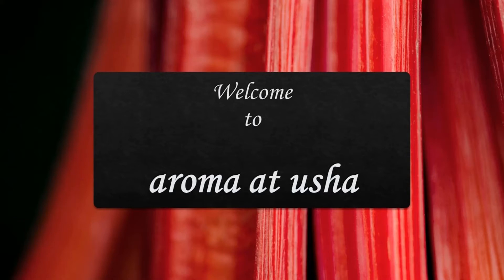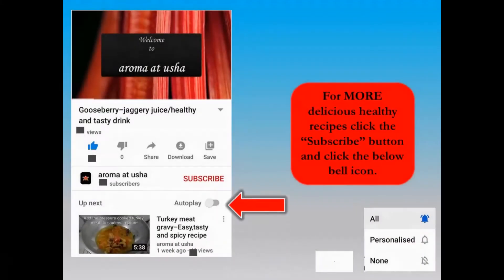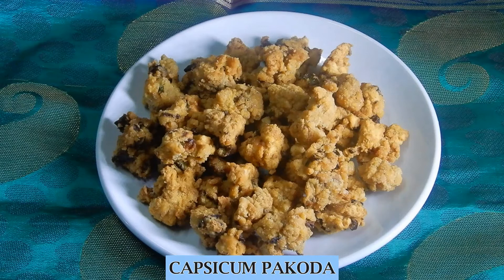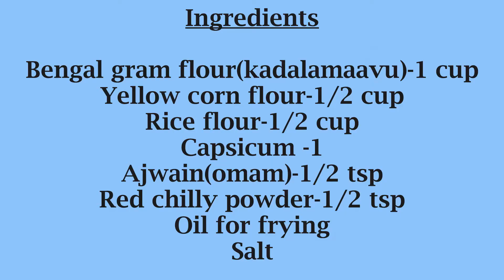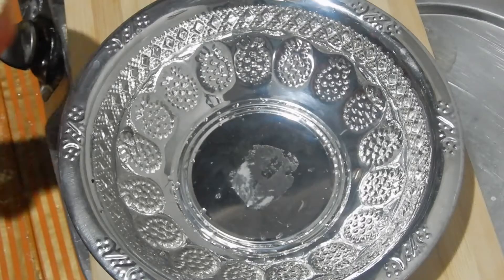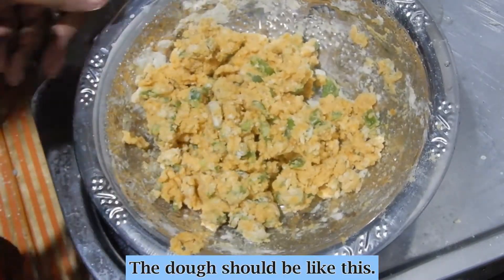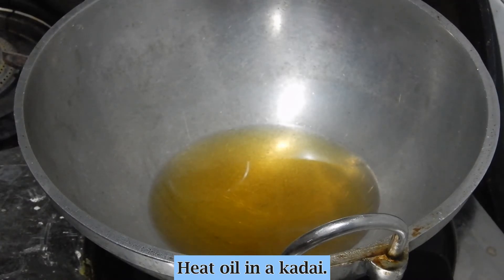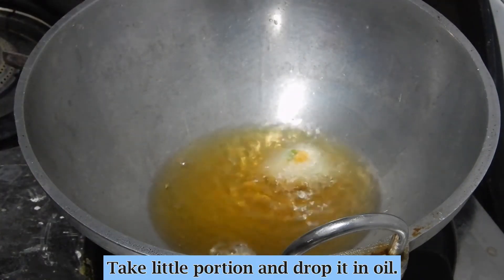Capsicum Pakoda-'food for healthy living'.